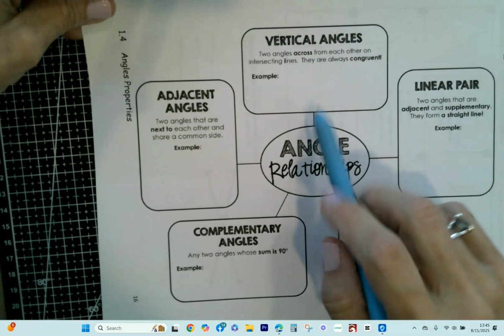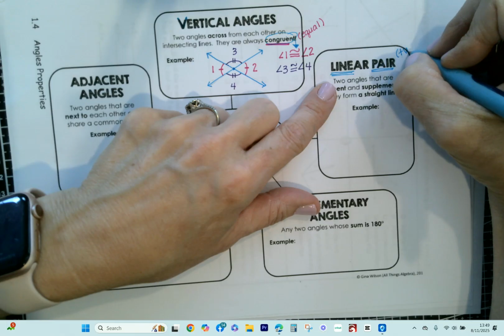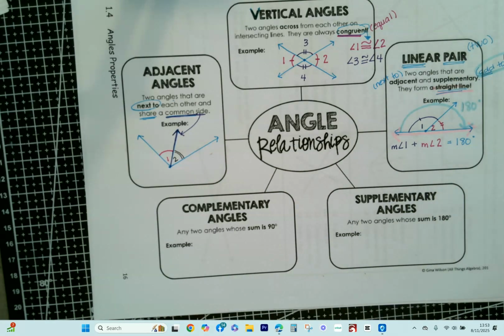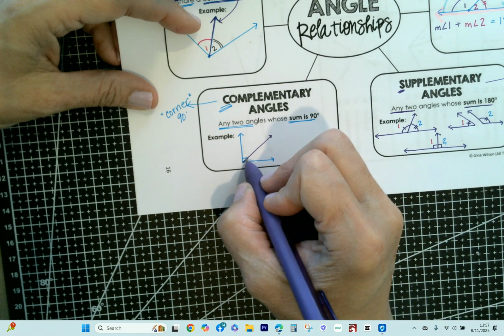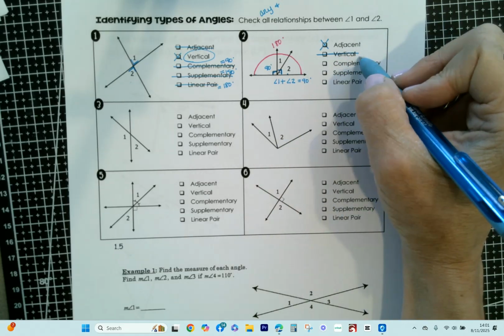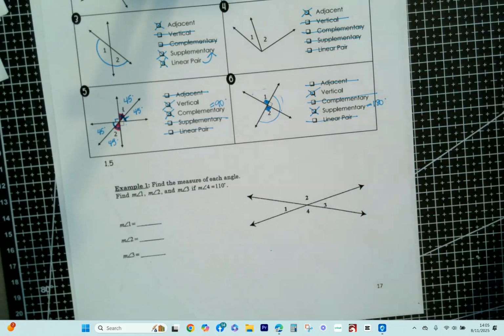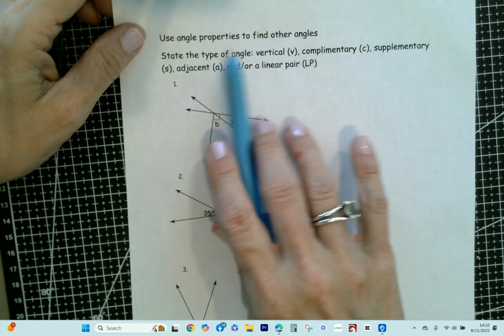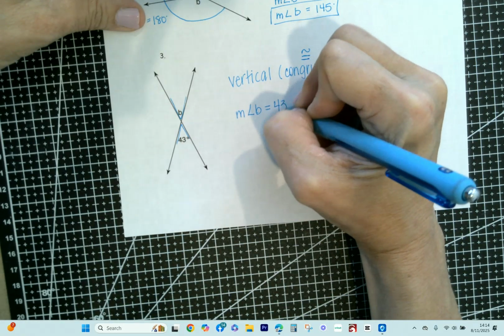Geo 1.4 - Angle Relationships